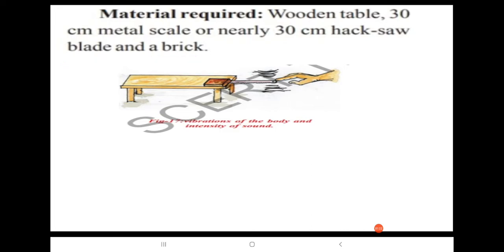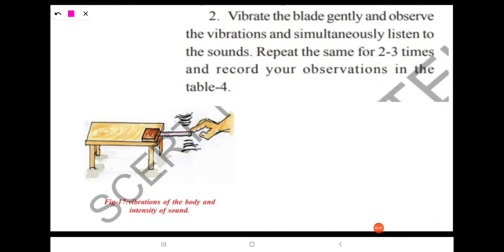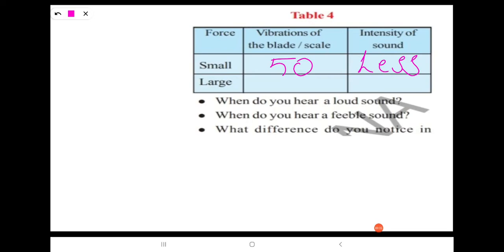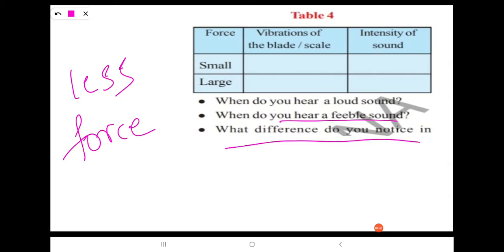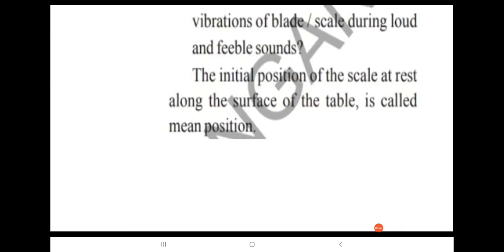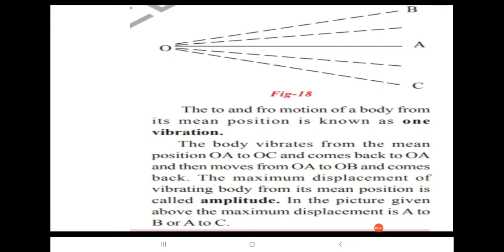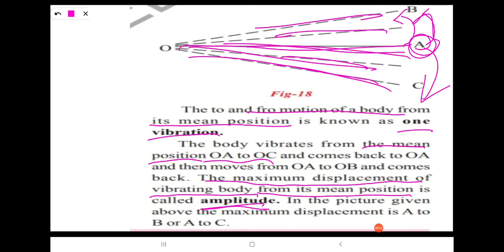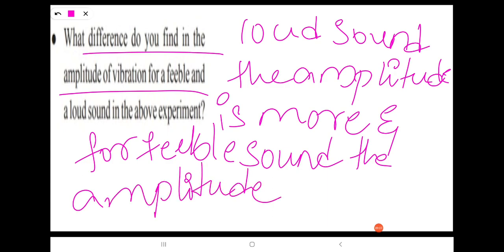MRMSVarni DC ; Class 8,Physical science, Ch-5, Sound, part - 9